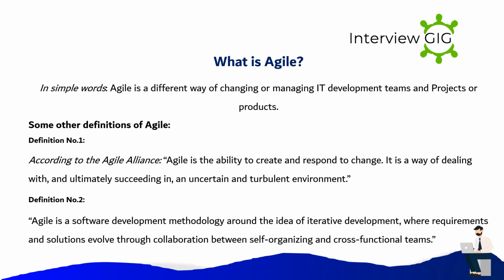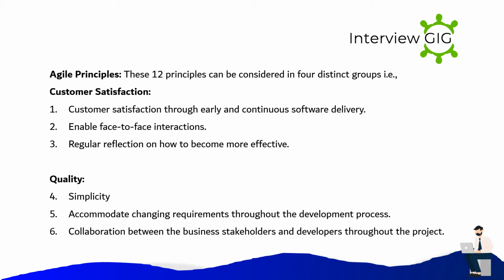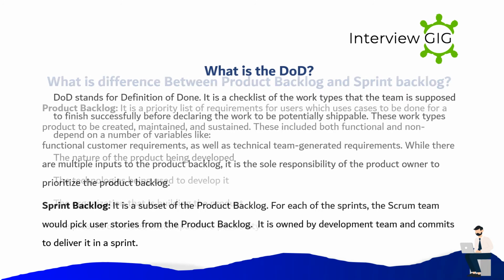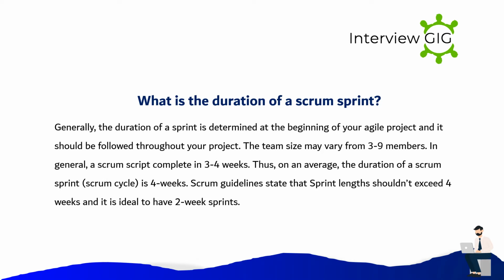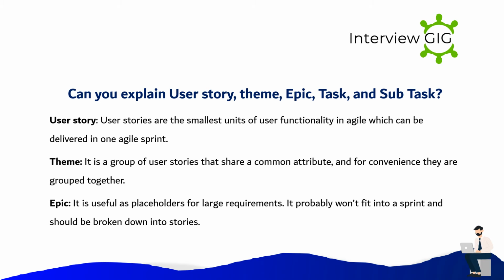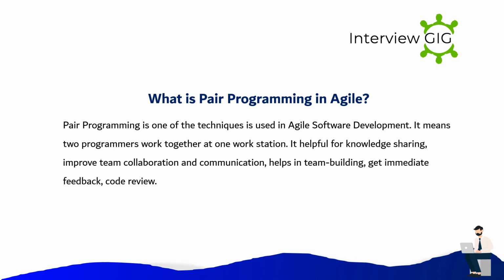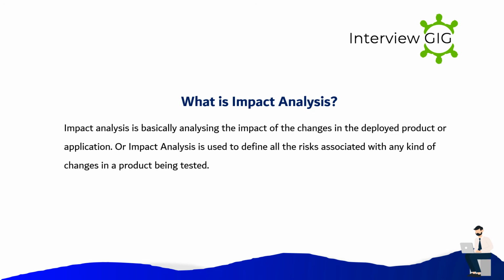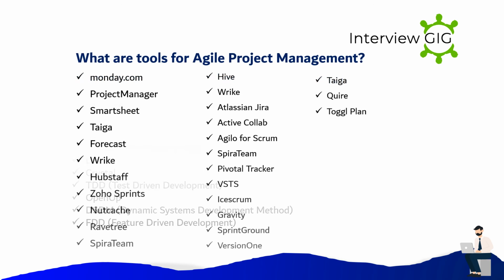Agile Interview Questions and Answers | Agile Methodology Interview Questions | Agile Testers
In this video , we've prepared top most asked Agile Interview Questions and Answers for beginners & Experienced Professionals.